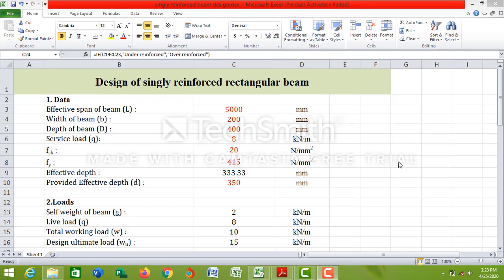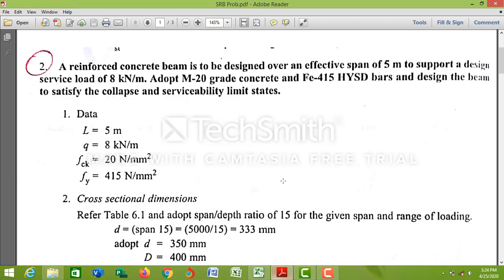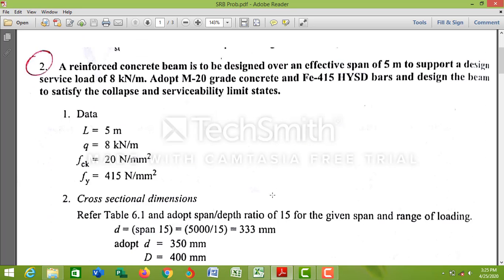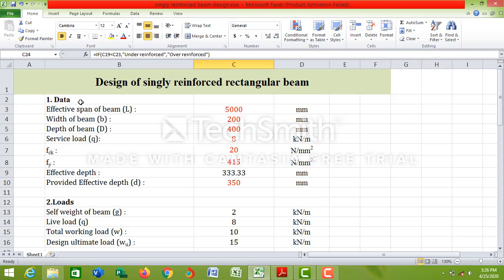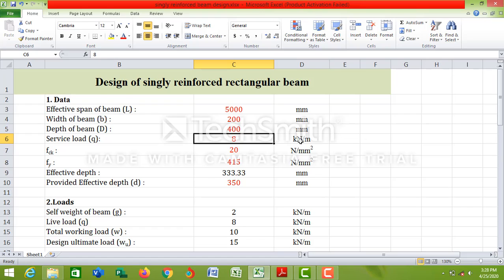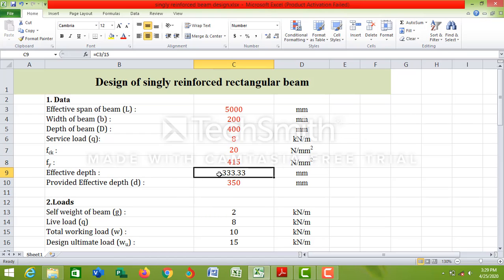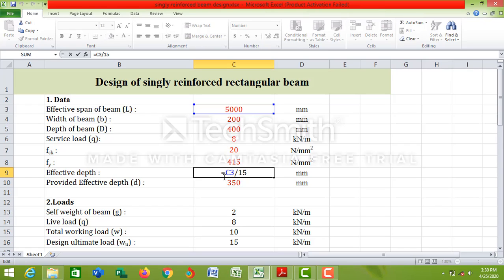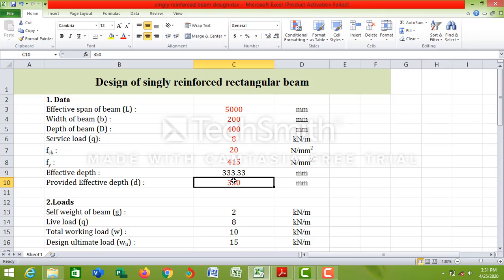MS Excel 1 / Software Application Lab / 17CVL67 / Module 2 / By Prof. Manjunatha S